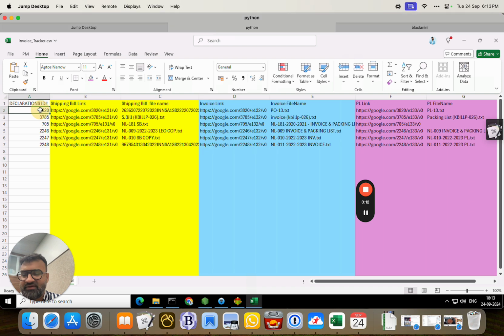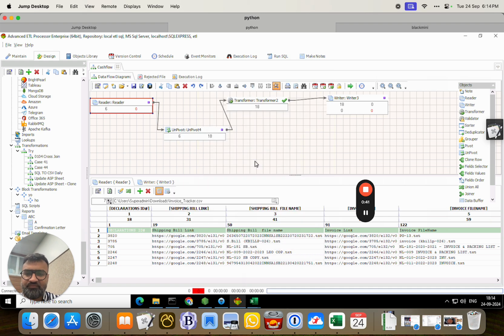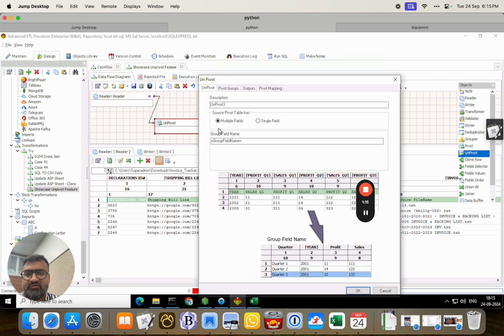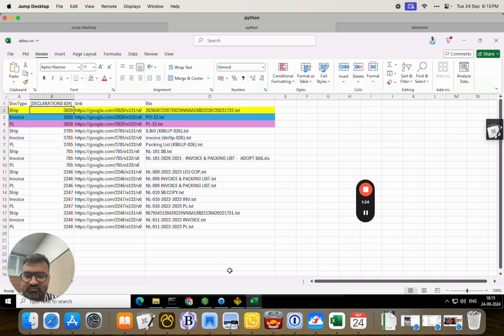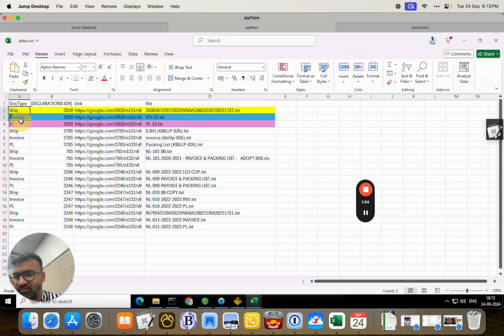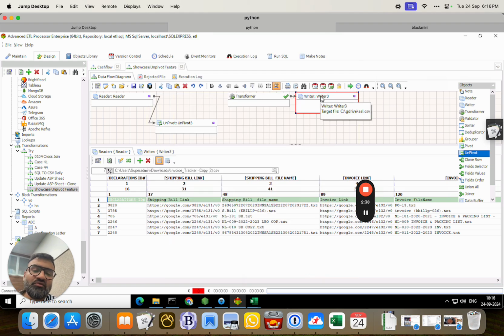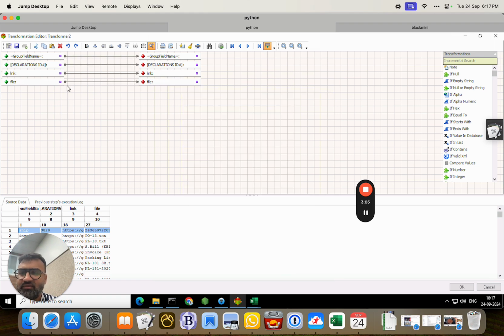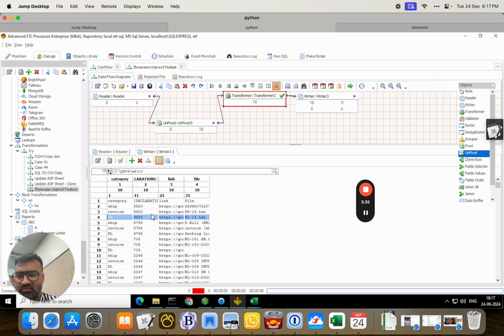Unpivot Feature Overview | Advanced ETL Processor Tutorial 🎥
📋 *Overview*
This customer-created tutorial provides an in-depth look at the Unpivot feature in Advanced ETL Processor. Learn how to transform wide data tables into a normalized format for easier analysis. The Unpivot tool simplifies converting columns into rows, reducing manual work and improving workflow efficiency.

Discover how this feature helps handle complex data sets effectively, all demonstrated by an actual user showcasing its real-world applications.